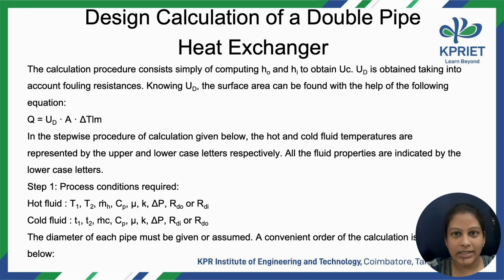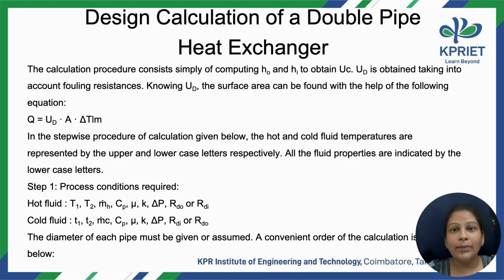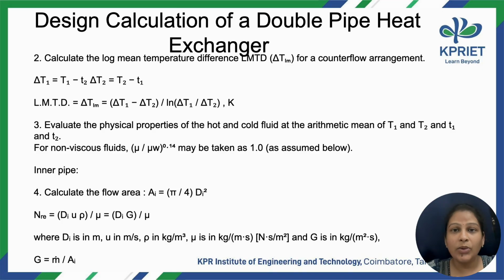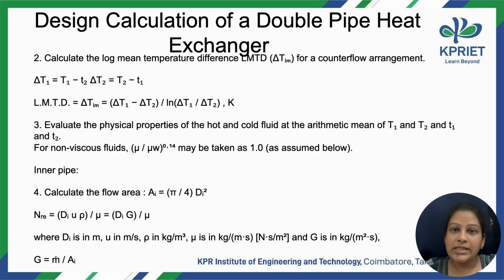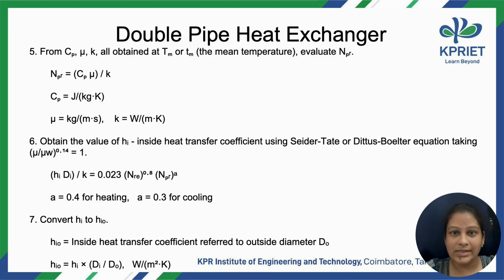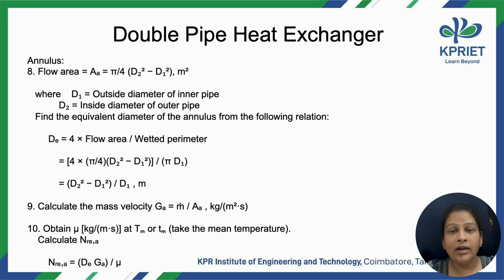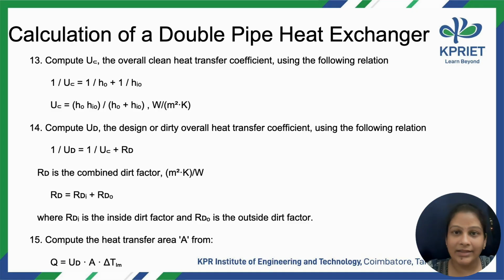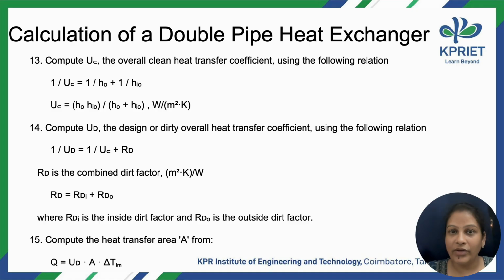Design Calculation of Double Pipe Heat Exchanger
This video explains the design calculation of a Double Pipe Heat Exchanger in a simple step-by-step manner. It helps learners solve heat transfer problems involving calculation of heat duty (Q), overall heat transfer coefficient (U), and required exchanger length (L). Useful for students and engineers to understand practical heat exchanger design concepts clearly.